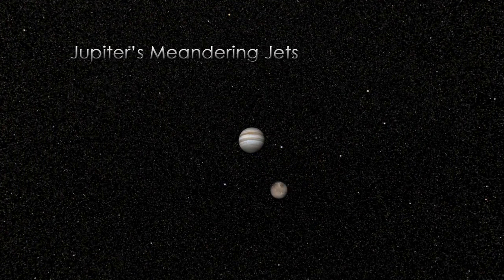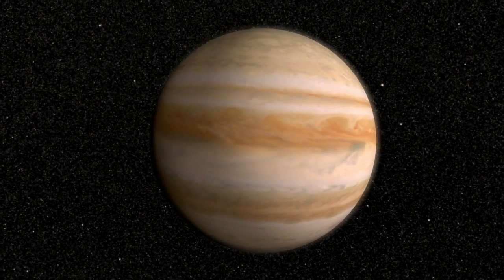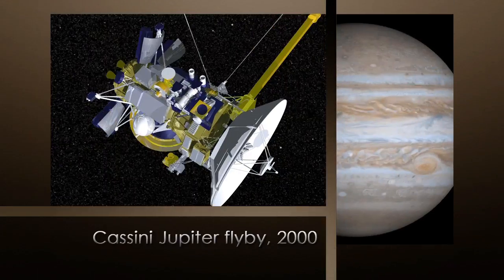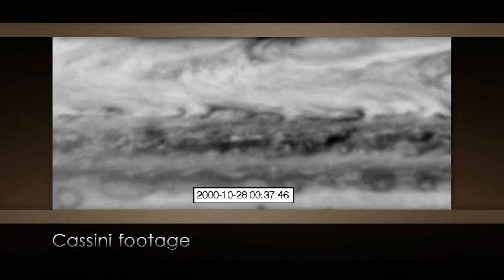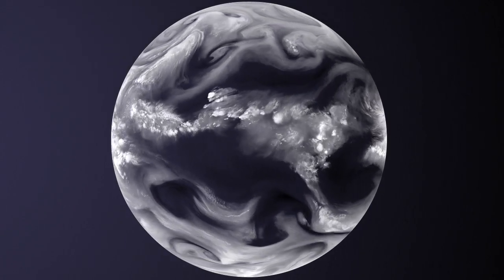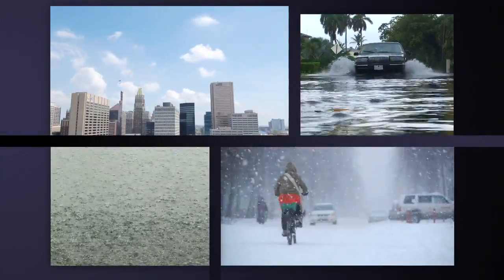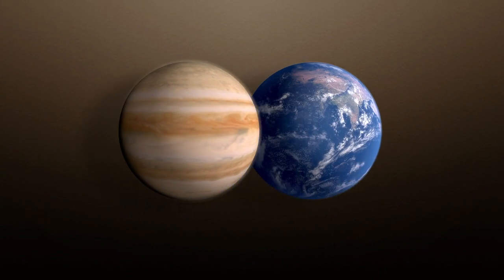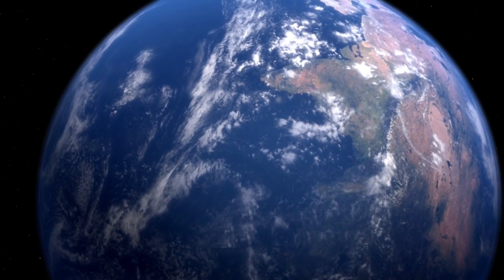NASA | Rattling Jet Stream on Jupiter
New movies of Jupiter are the first to catch an invisible wave shaking up one of the giant planet's jet streams, an interaction that also takes place in Earth's atmosphere and influences the weather.